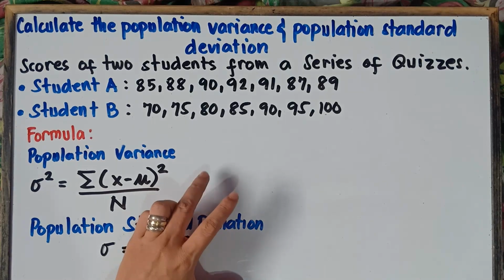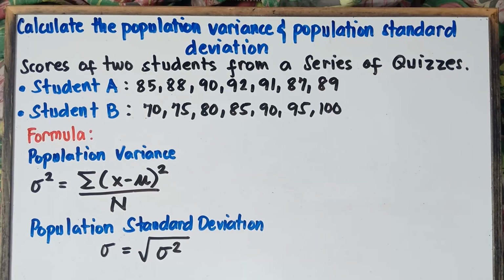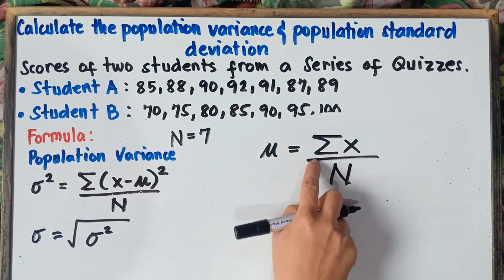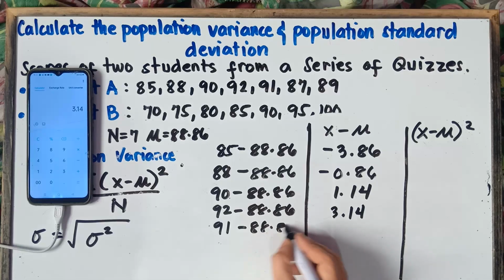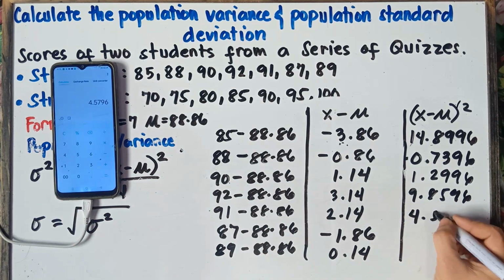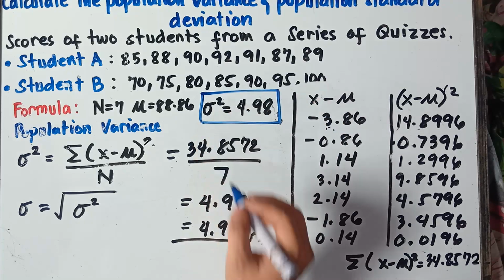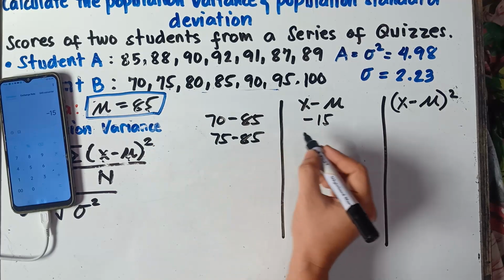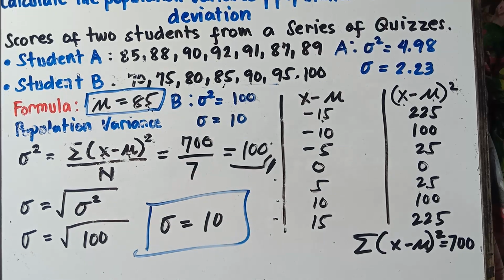Measures of Variability | Calculate the Population Variance and Population Standard Deviation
Measures of Variability for Ungrouped Data | Range, Mean Deviation, Variance, Standard Deviation
In this Video, you will be able to calculate the population mean, variance and standard deviation. This video also helps you the get the summation of the numbers and its square. Hope this video helps!
KEEP FIGHTING!